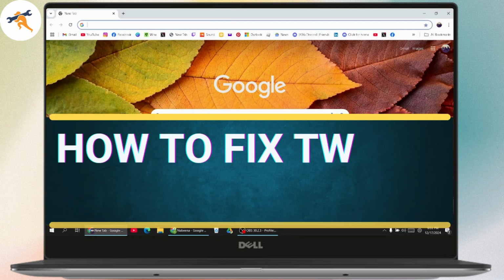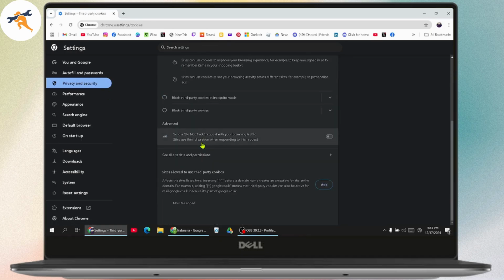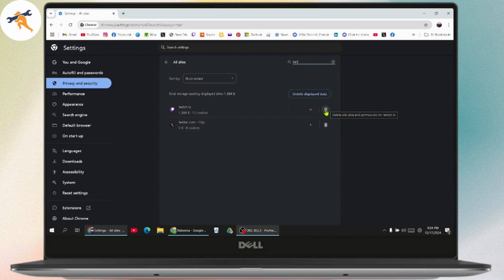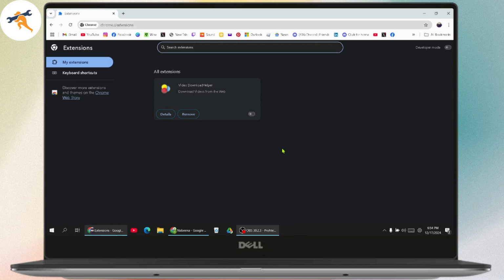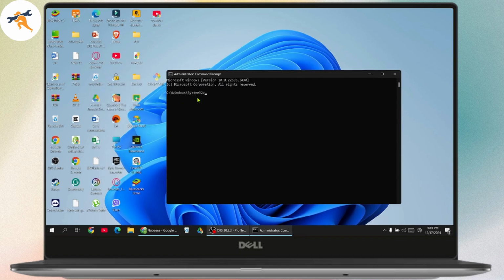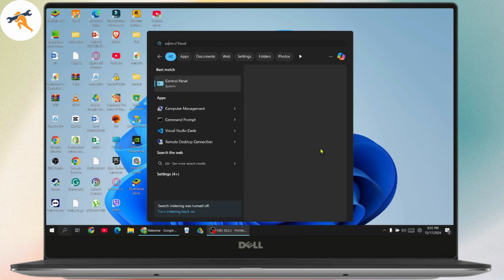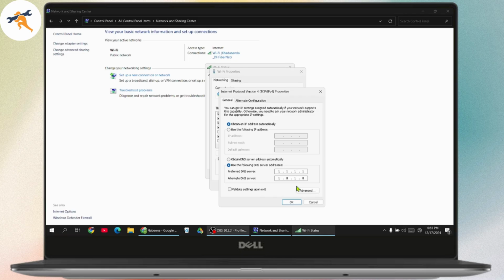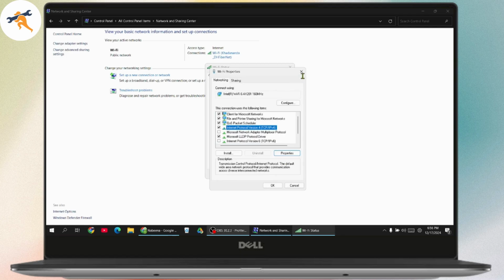HOW TO FIX TWITCH ERROR 5000 (2024)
HOW TO FIX TWITCH ERROR 5000
solve twitch error 5000 content not available
twitch error 5000 content not available
twitch video unavailable error 5000
how can fix twitch error 5000 content not available
twitch error 5000 fix

If you're facing Twitch Error 5000, follow these easy steps to fix it! In this video, we'll guide you through several troubleshooting methods, including clearing cookies, disabling extensions, using command prompts, and adjusting DNS settings to resolve the error.

0:00 - Introduction
0:12 - Deleting Twitch Cookies in Browser Settings
0:36 - Disabling Browser Extensions
1:00 - Flushing DNS via Command Prompt
1:24 - Changing DNS Settings in Control Panel
1:48 - Using an Alternate Browser for Twitch
2:24 - Conclusion